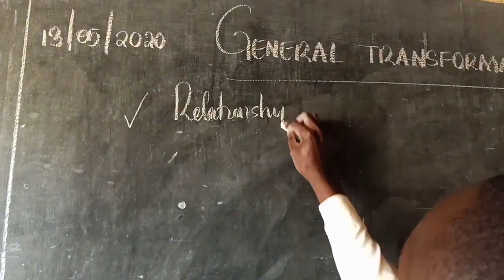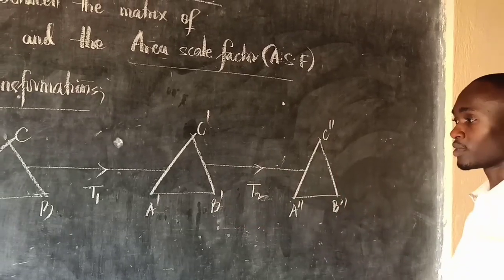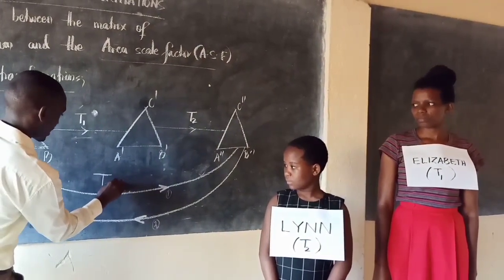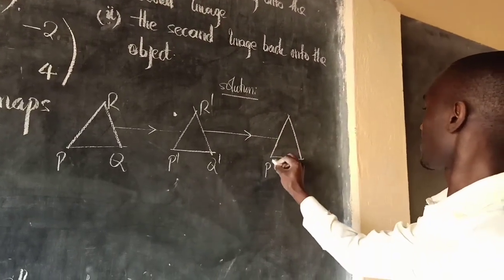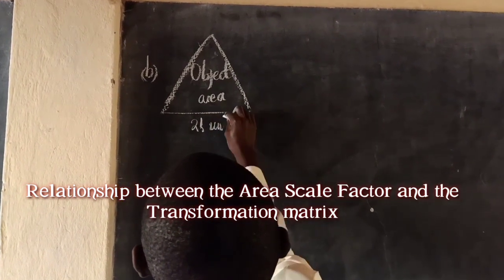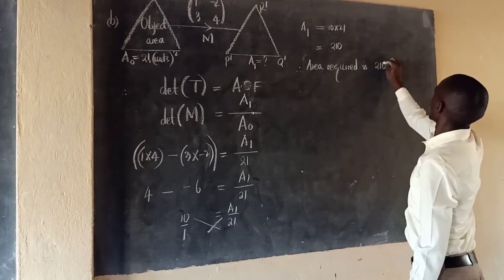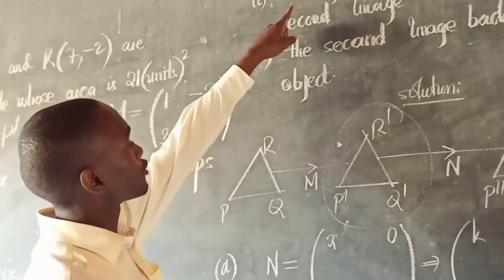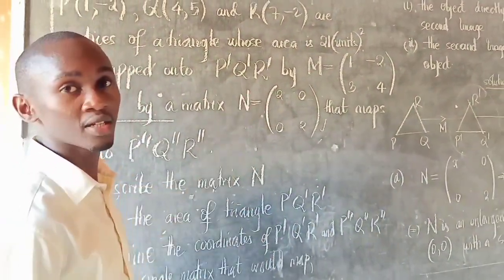General transformations (Transformations part 4)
under this general case, enlargements,rotations and reflections may be involved all together